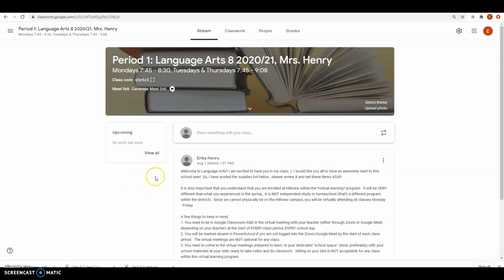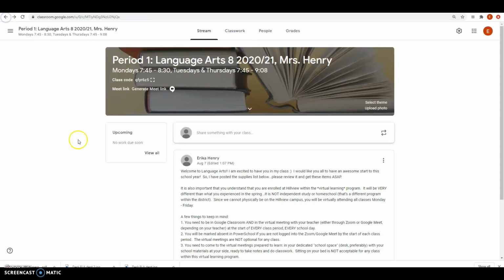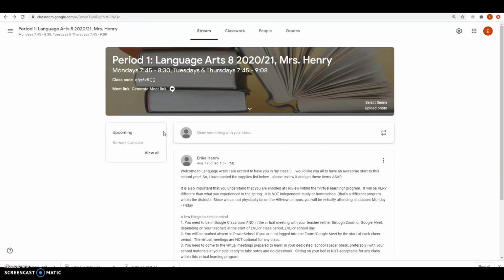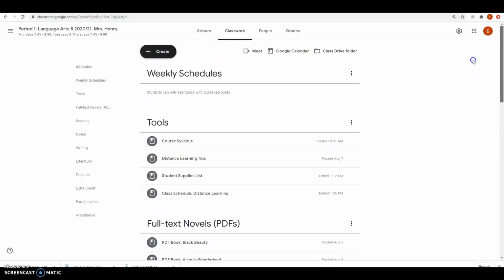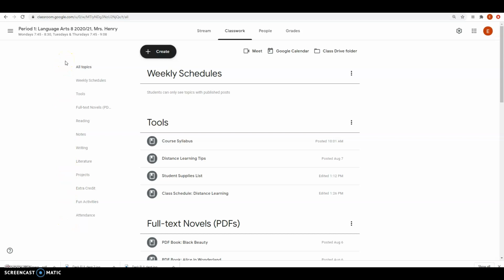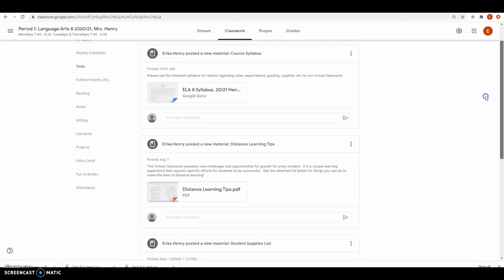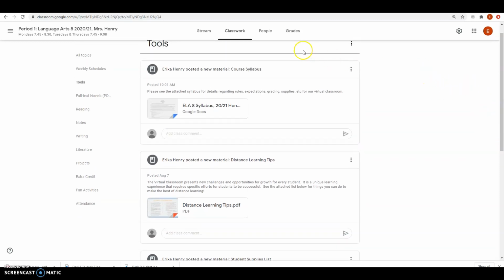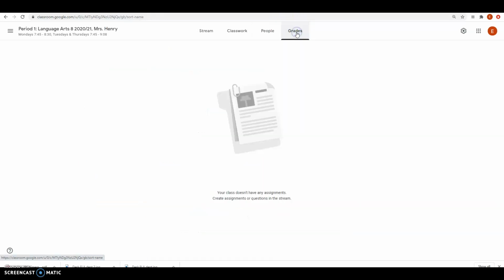Navigating Google Classroom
Watch this video to discover some basic tips for navigating through your Google Classrooms